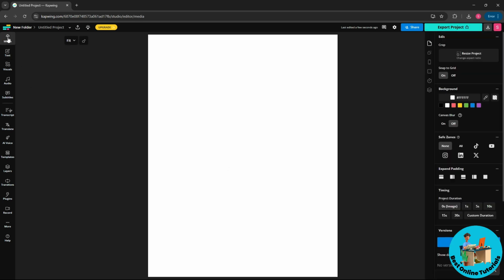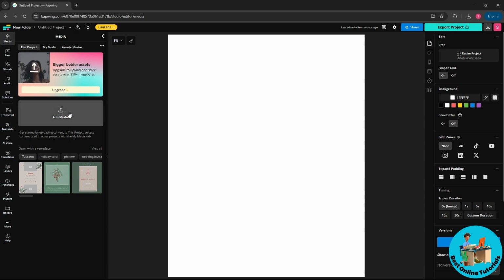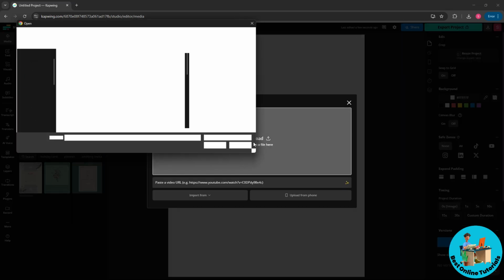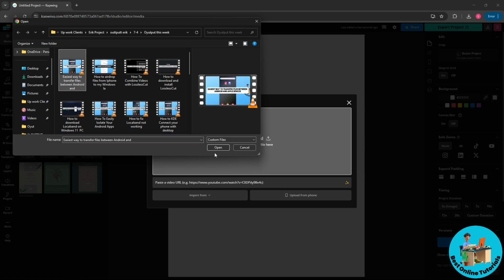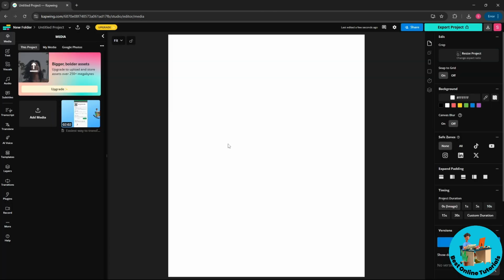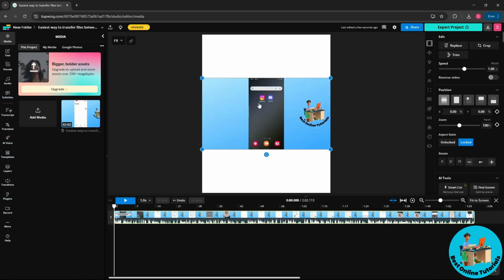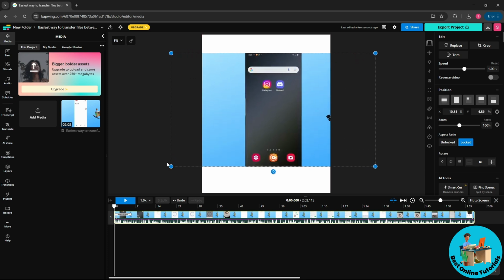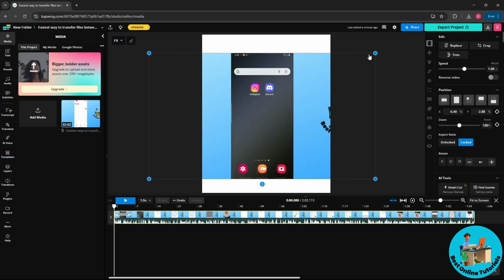How to Fit the Whole Video on Instagram Using Kapwing **Resize Video for IG** (Works 2026)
How to Fit the Whole Video on Instagram Using Kapwing **Resize Video for IG**

Learn how to fit the whole video on Instagram using Kapwing, a powerful online video editing tool. Are you tired of cropping or trimming your videos to fit Instagram's dimensions? In this tutorial, we'll show you a simple and easy-to-follow method to upload your entire video to Instagram without any compromise. By using Kapwing, you can resize your video to fit Instagram's vertical format, add captions, and even trim or split your clips to make them more engaging. Whether you're a content creator, influencer, or social media manager, this tutorial is perfect for anyone looking to take their Instagram video game to the next level. So, let's get started and learn how to fit the whole video on Instagram using Kapwing!